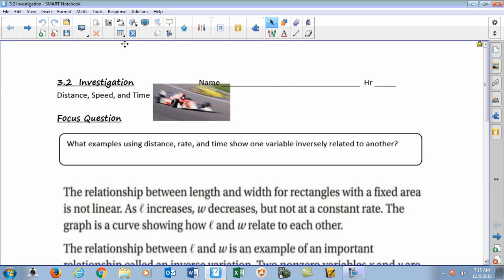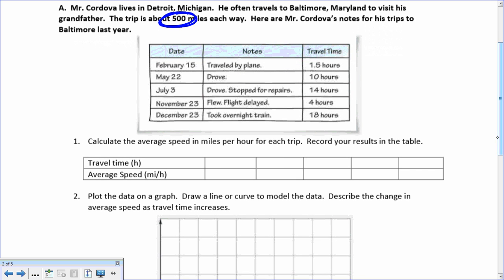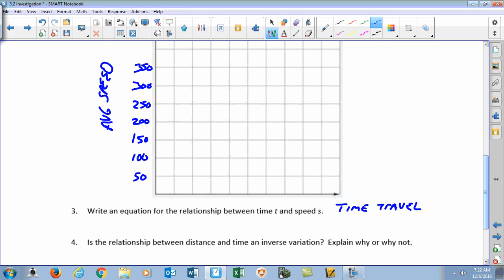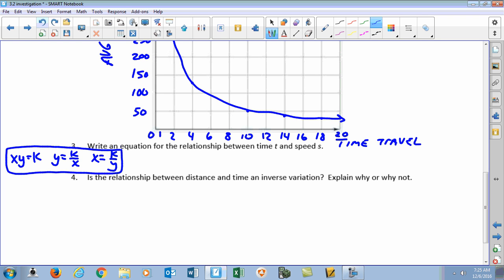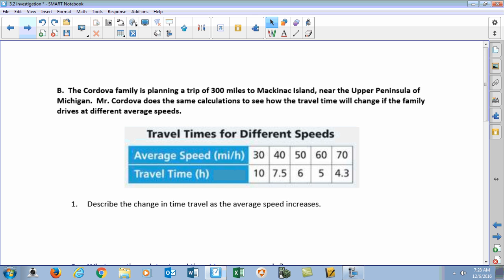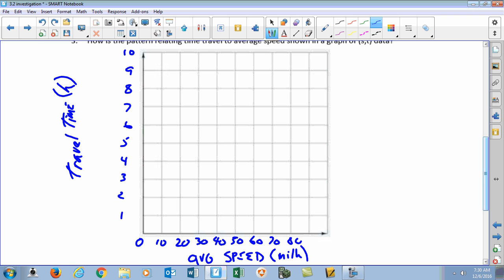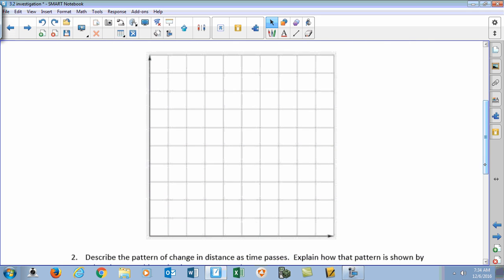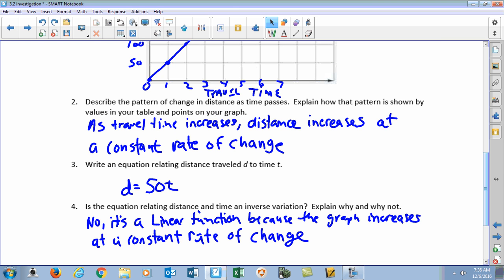TWMM Investigation 3.2